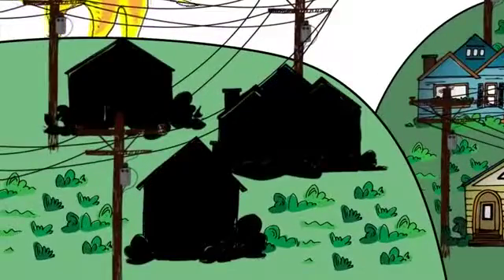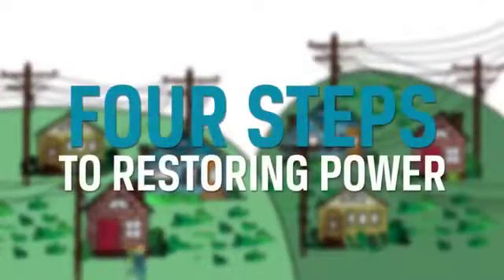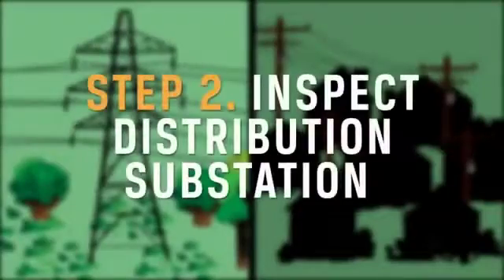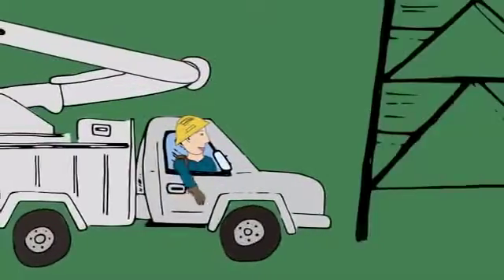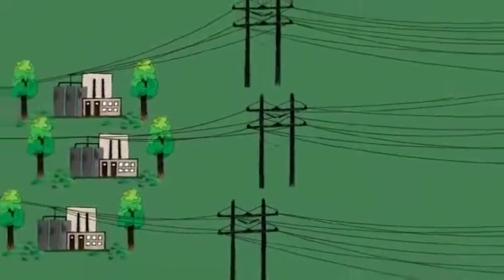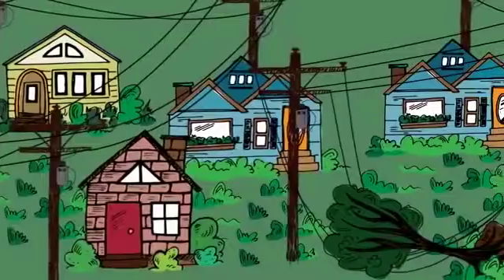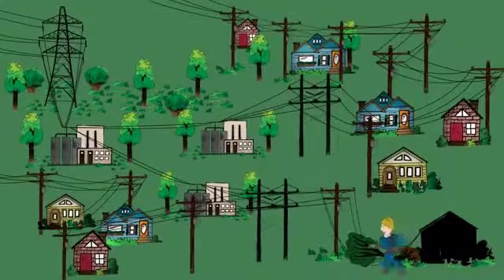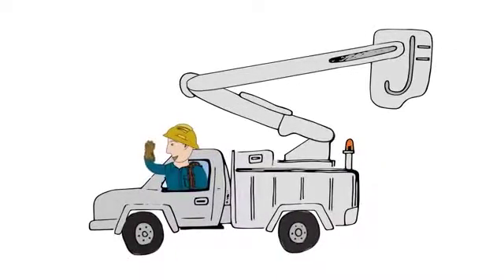Learn How Power Outages are Restored at Your Home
Learn how co-op linemen prioritize their work and restore power safely to the greatest number of members in the shortest time possible.